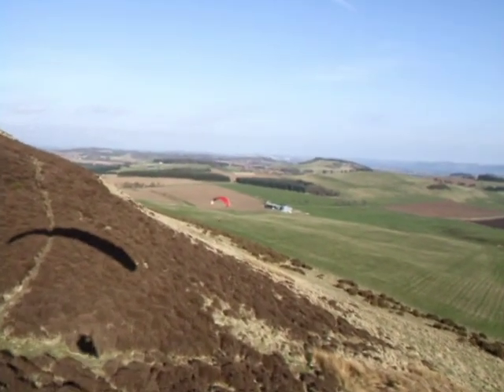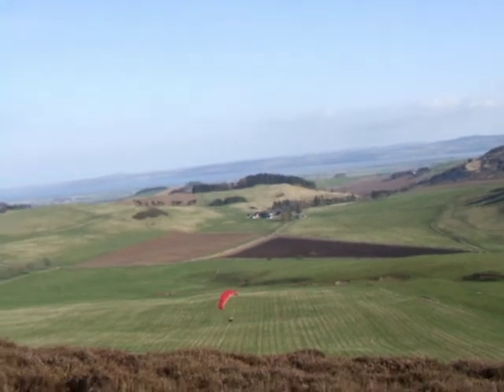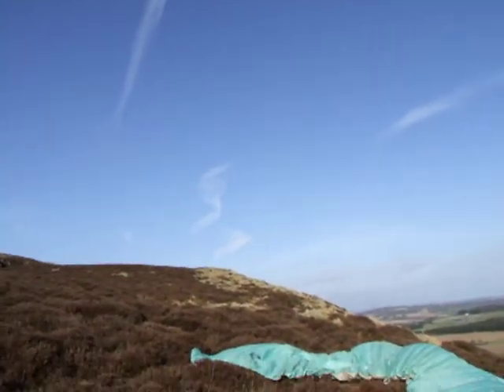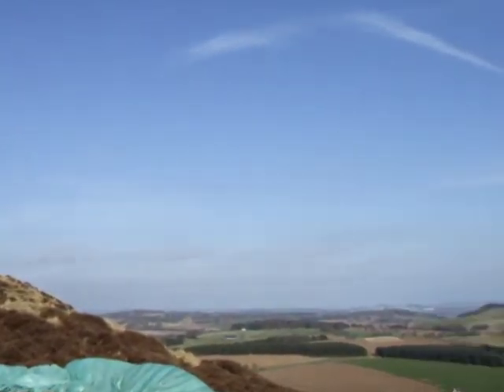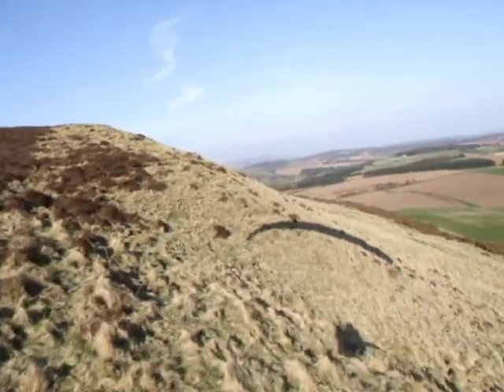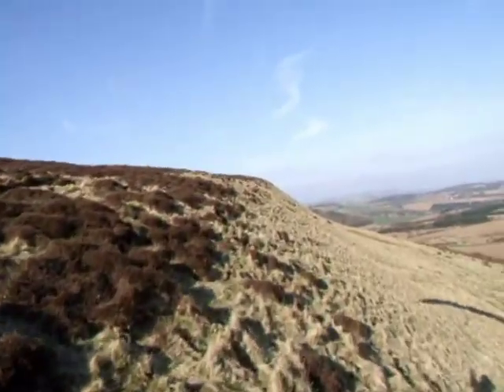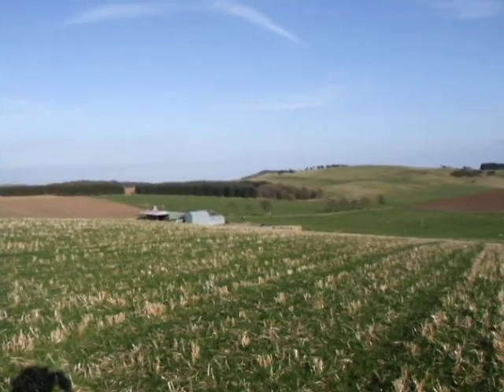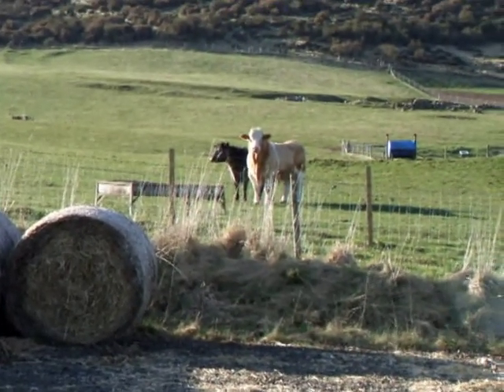Last flights paragliding at King's Seat on a Thermic / Ridge day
Out with Ian to one of our bigger S/SE hill sites, King's Seat on a Thermic / Ridge day, clip of the last filghts before switching sites